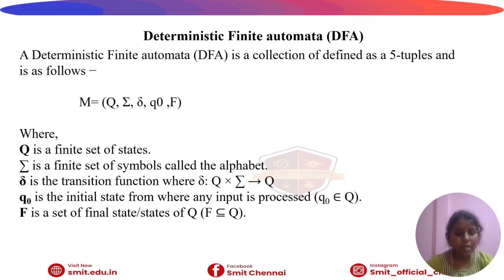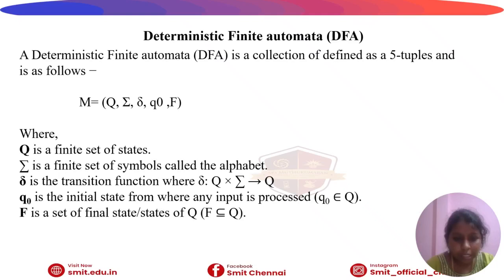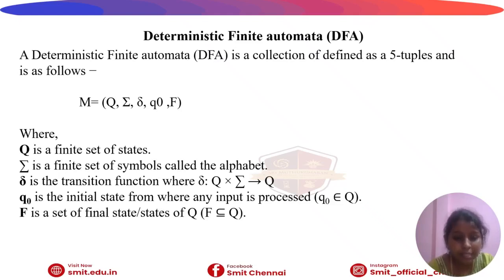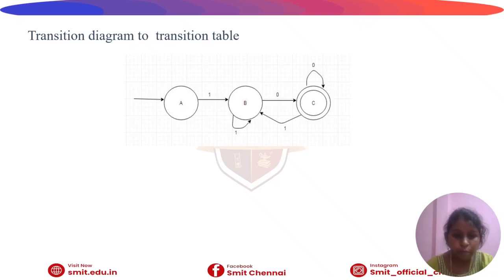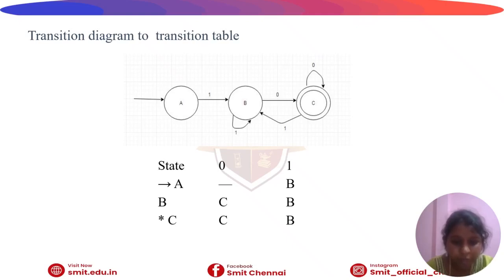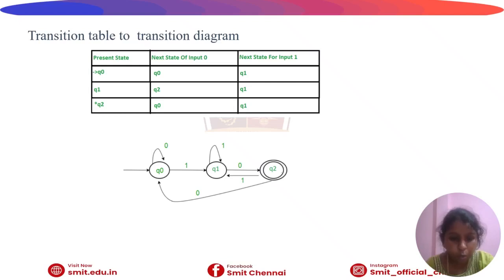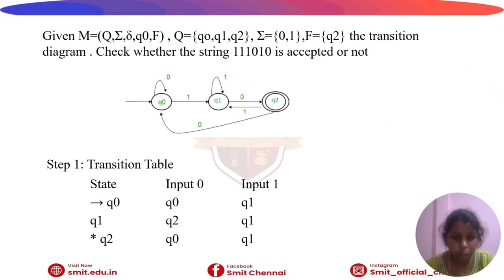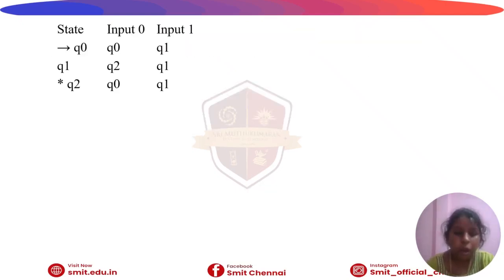CS3452 Theory of computation unit 1_part2 SMIT_Official_Chennai